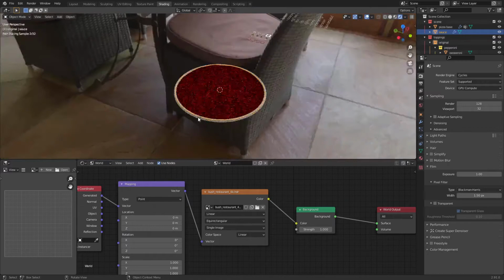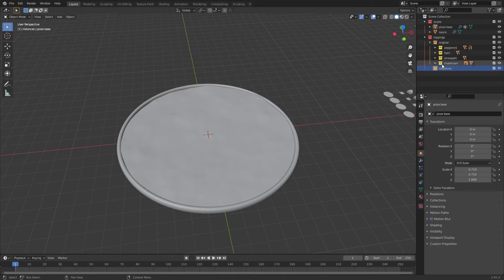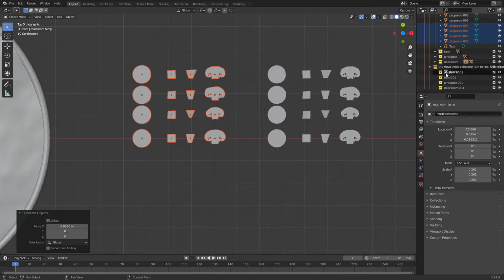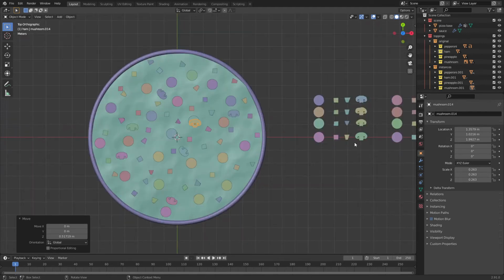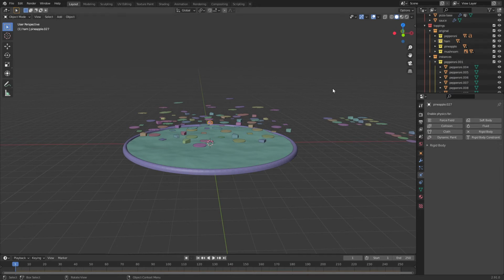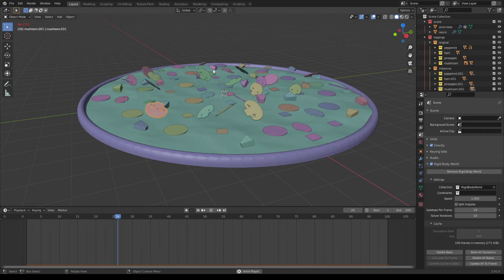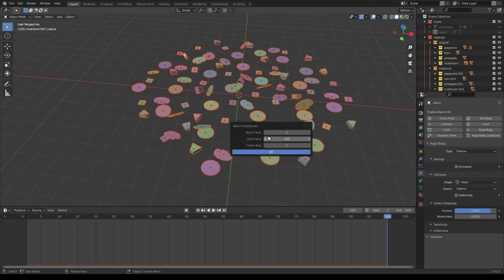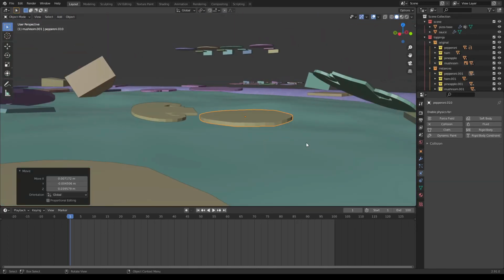day13 of making video every day till 50 subs